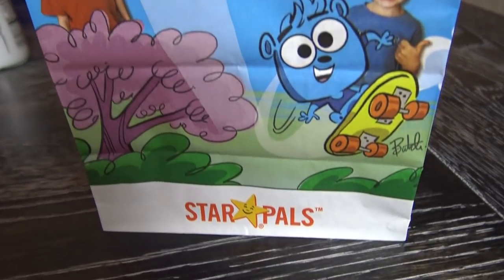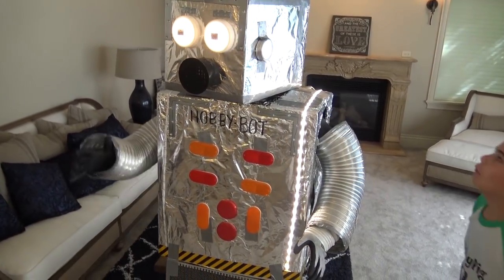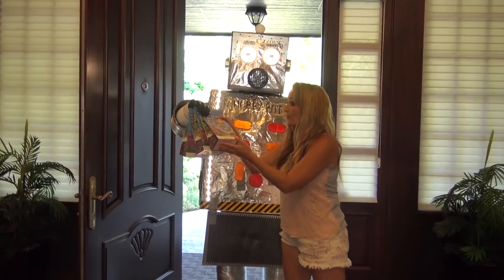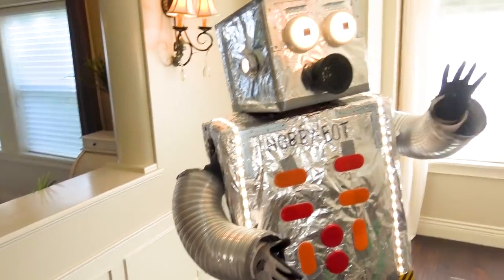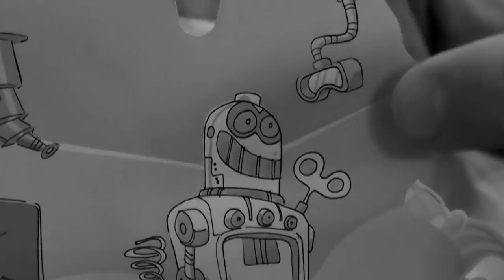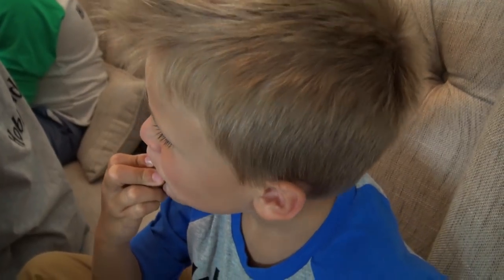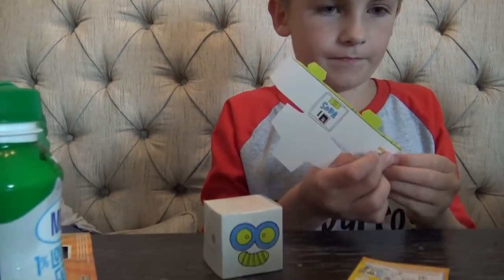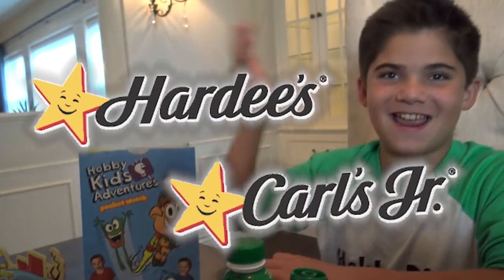Get HobbyKids Star Pals Meal at Hardee’s! Also at Carl’s Jr. + Robot Drives our Car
Parents, Star Pals meals @ Hardee’s and Carl’s Jr. now come with 4 NEW HobbyKids toys with HobbyPig, HobbyFrog, and HobbyBear!

Your kids can collect all 4 HobbyKids Adventures toys before they’re gone!  The HobbyKids Adventures toys are only available at Hardee’s and Carl’s Jr. for a limited time.

---ABOUT US---
In 2012 HobbyKids created our original idea to make giant surprise eggs and toy adventures. Since then we’ve enjoyed producing shows with learning through creative play. The HobbyKids paved the way in creating unique kid-style adventures while showing kids across the globe how to use their imagination through impromptu play and toy journeys. Thanks for joining us daily as our HobbyFriends!